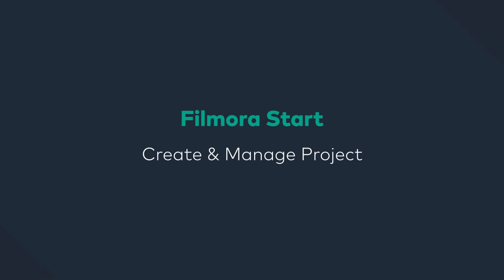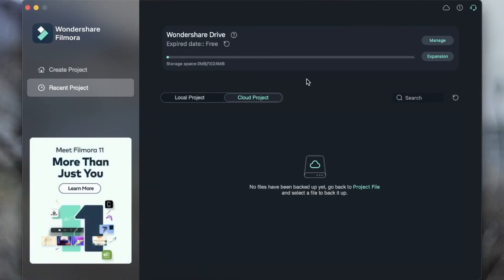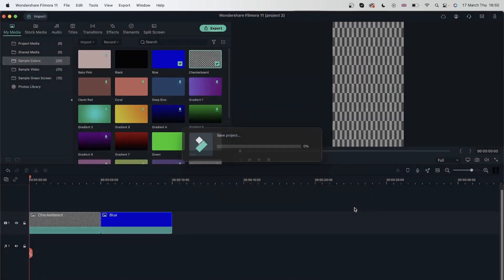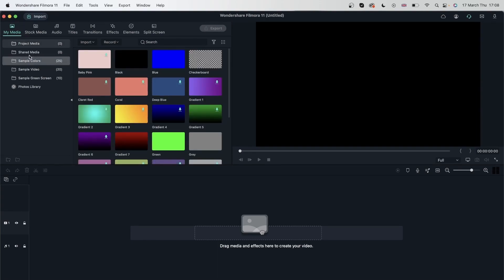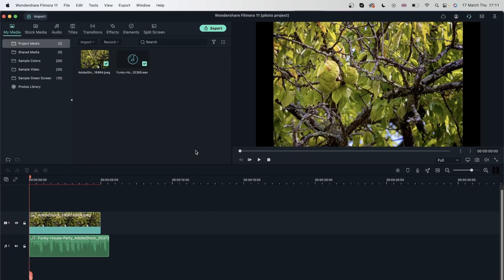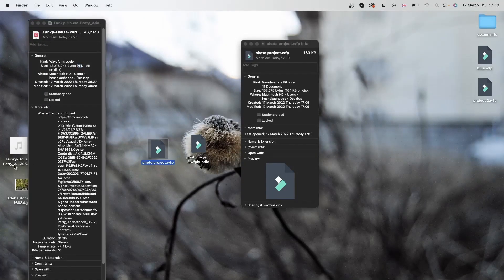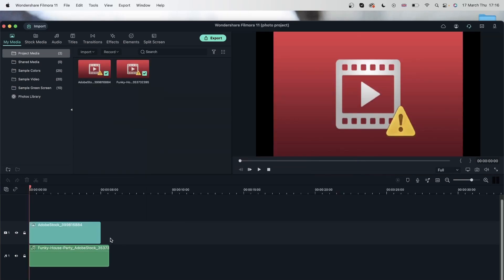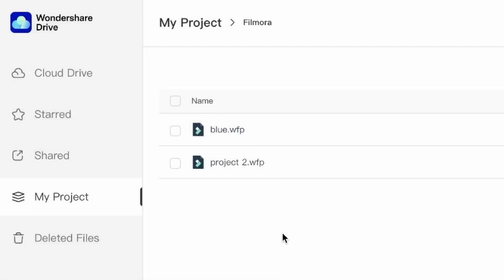Create And Manage Projects Filmora Tutorial